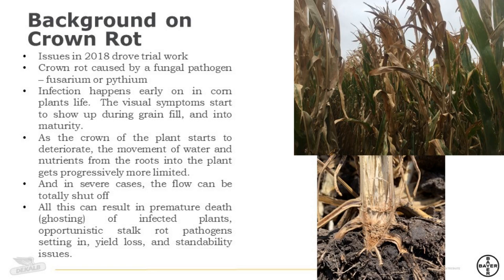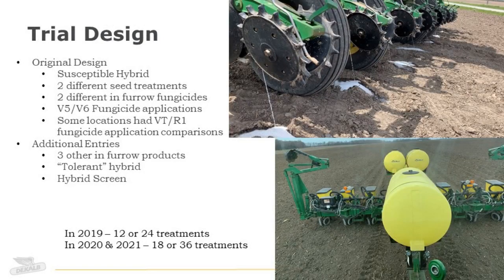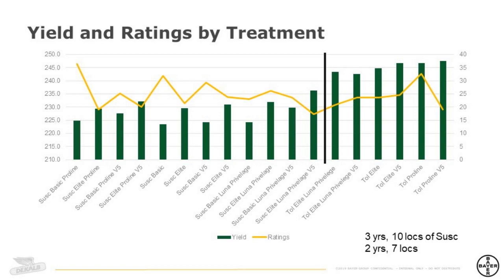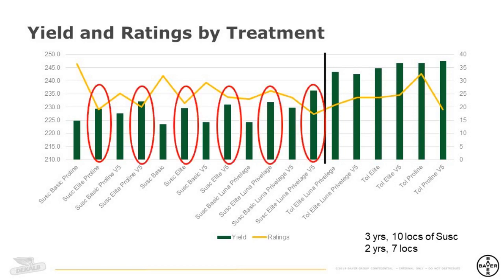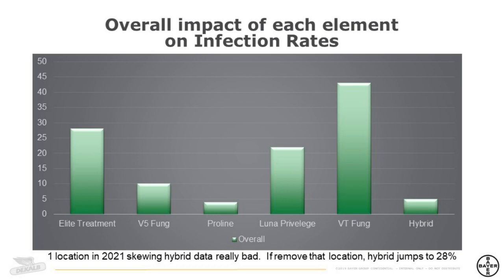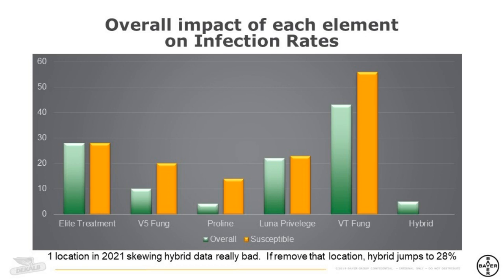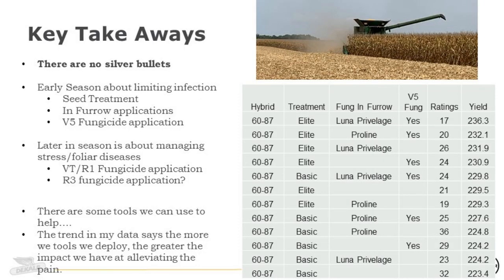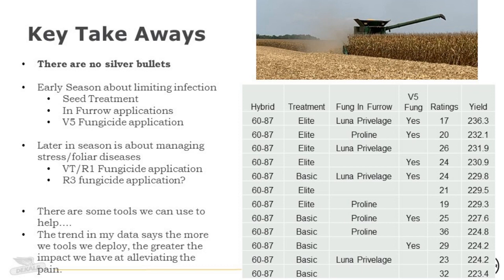2021 Crown Rot Trial Review - Long Form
Technical Agronomist, Chris Kallal, reviews 3 years of his Crown Rot data from West Central Illinois.